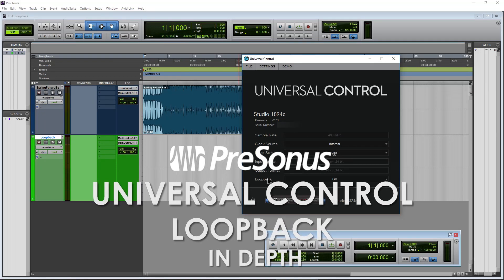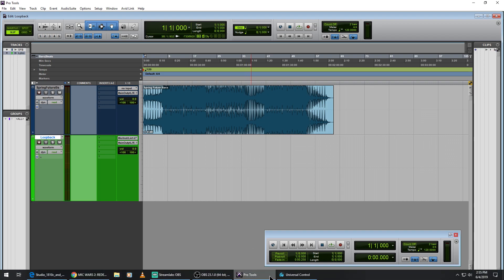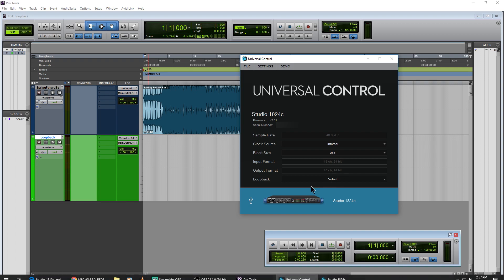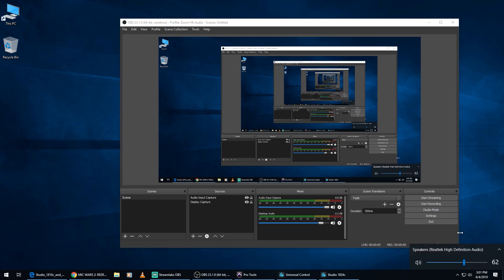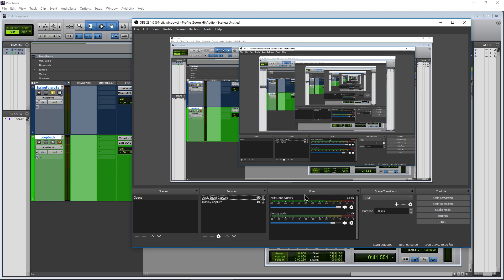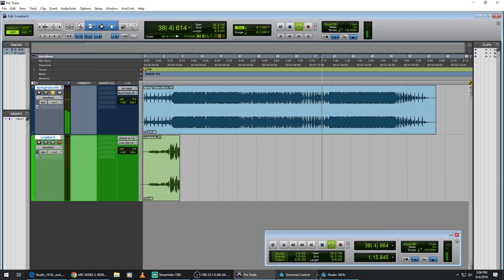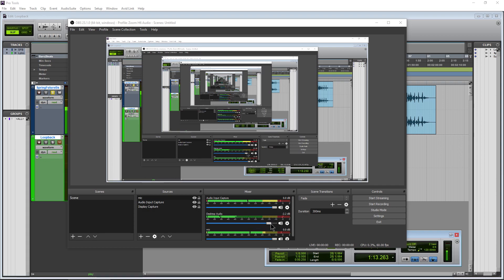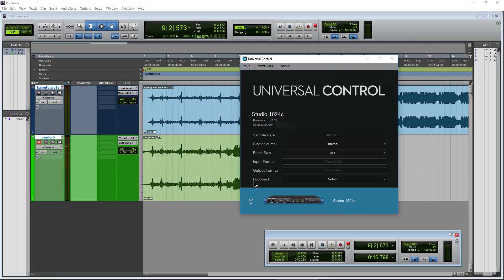Loopback with Universal Control and PreSonus Audio Interface - In Depth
In this video we'll look at how to use the LOOPBACK function of Universal Control and our PreSonus audio interface in order to record computer sounds (browser, YouTube, media player, etc...) into our DAW, and how to use Loopback to record/stream your DAW audio into things like OBS Studio, Streamlabs OBS, Skype, etc...

In this video I'll use a PreSonus Studio 1824c audio interface, but this works with other PreSonus interfaces as well. Always check the documentation of your interface to see if it is capable of Loopback.

Universal Control only supports Loopback on Windows!

By using Loopback, you can easily record audio from one application into another. Universal Control gives you two options - Virtual, and Mix 1/2.

Virtual gives you a dedicated Loopback stream.

Mix 1/2 will combine audio coming in to inputs 1/2 with the Loopback (audio coming out of Outputs 1/2) [Main outputs]

There's a lot of practical applications for Loopback, such as recording audio from a podcast, or YouTube directly into your DAW; creating Pro Tools/DAW tutorials; or even online karaoke purposes.

This video will go in-depth on how to record computer audio into Pro Tools (or any other ASIO DAW) and how to record Pro Tools ASIO audio (or any other ASIO DAW) into OBS Studio or Streamlabs.

▶Check out these shorter videos if you ever forget how to set this up

Shure SM7B (mic used for voiceover)

Cloudlifter CL-2 (pre-amp used)

Zoom H6 (audio recorder used)

Panasonic Lumix G7 (camera used)

▶My Links